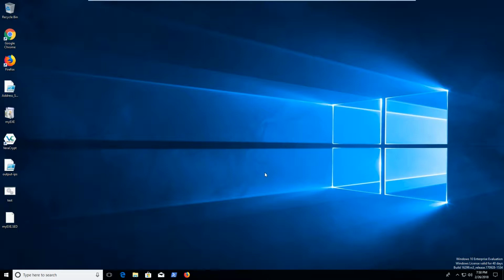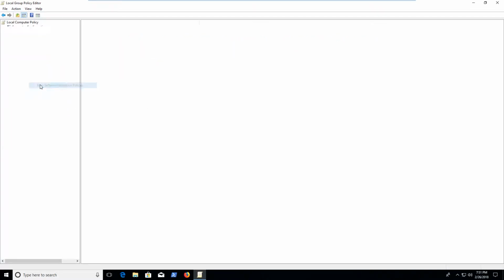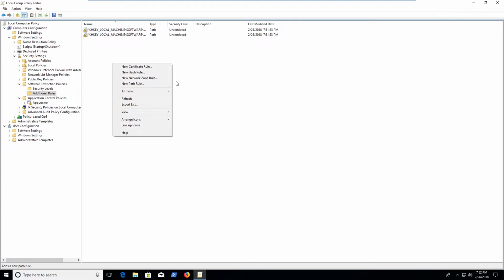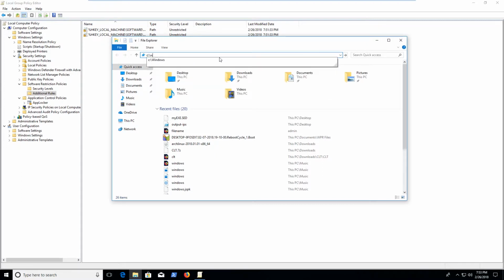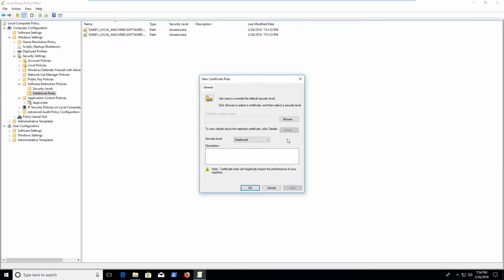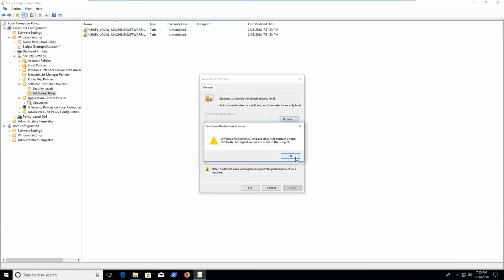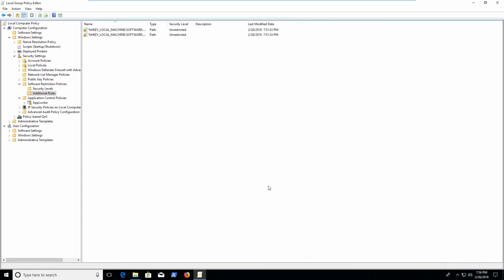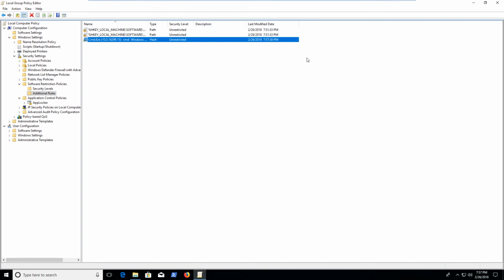Software Restriction Policies [Windows]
Learn how to create and modify software restriction policies in the windows group policy editor. Discover why different types of rules may be more beneficial to you than others.